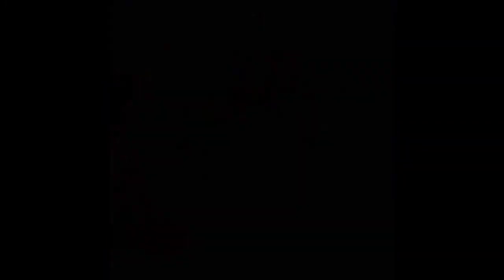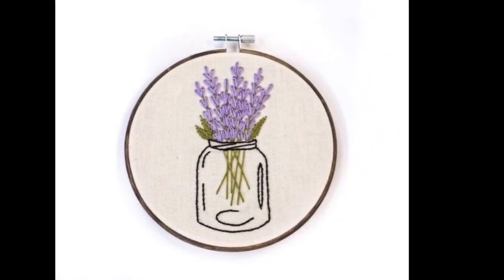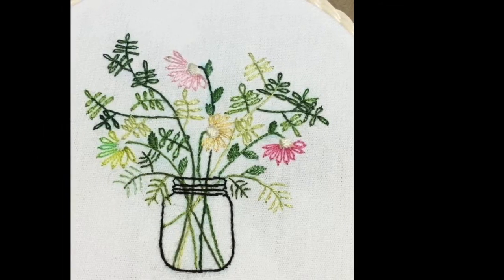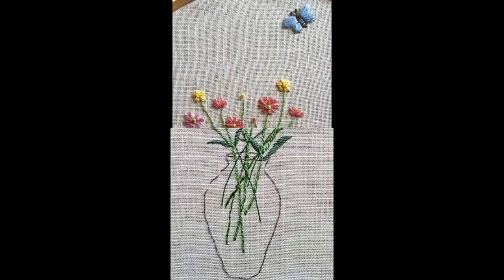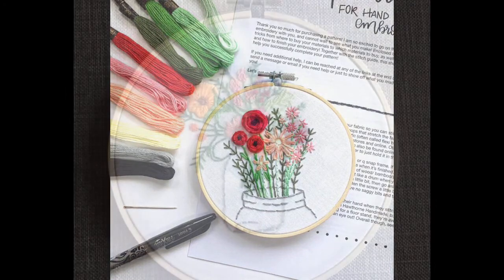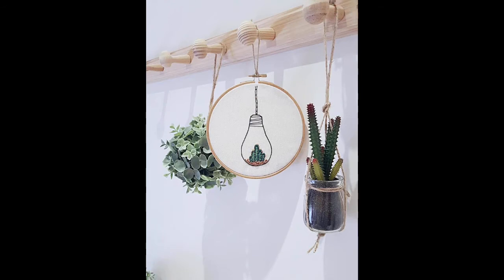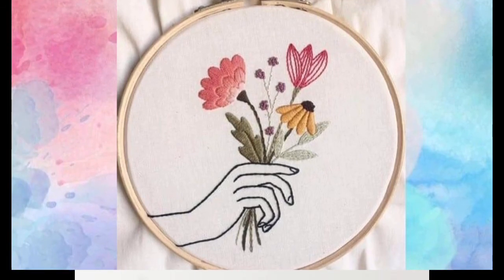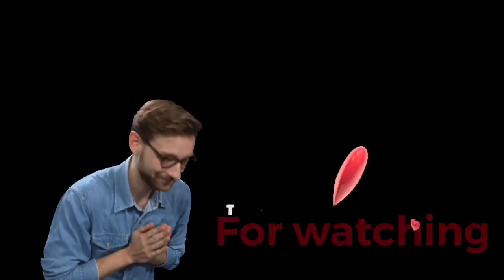Hand embroidery jars with flowers / beginners embroidery kit